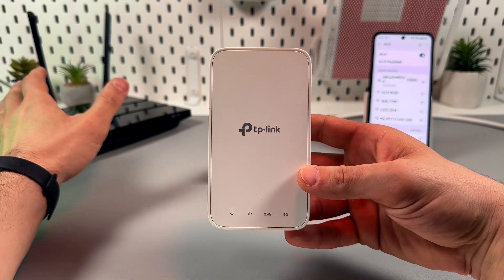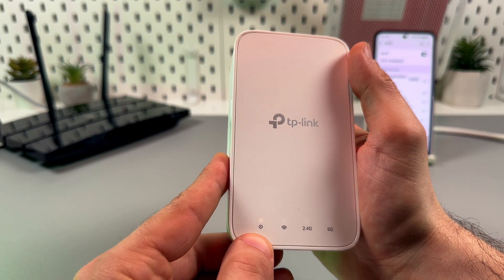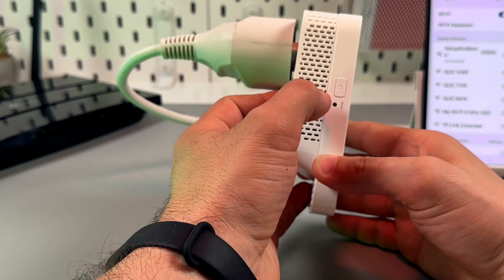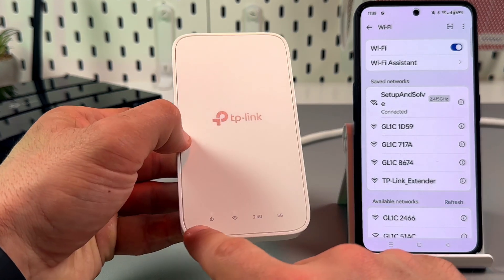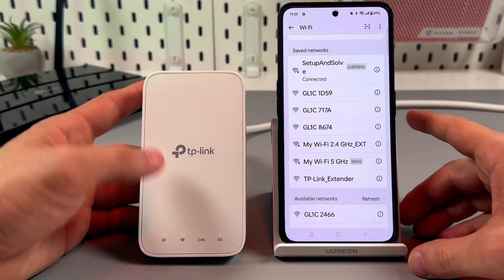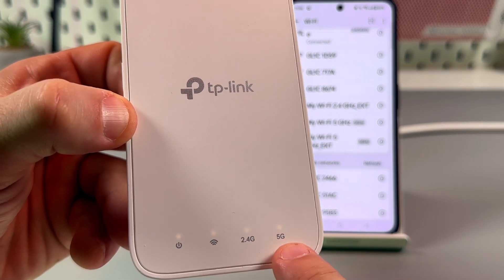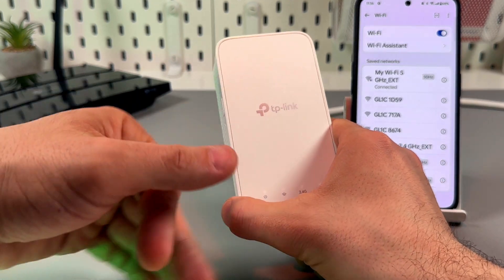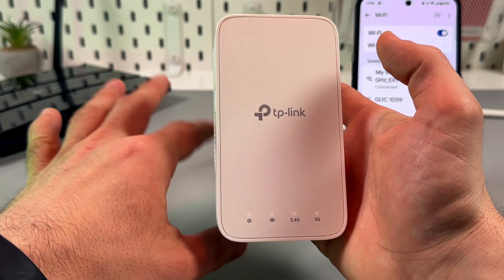How to Set Up TP Link RE330 Using WPS - Wi-Fi Range Extender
Struggling with poor Wi-Fi coverage at home? Discover the simplest and fastest way to expand your network with the TP Link RE330 Wi-Fi extender using the WPS button! In today’s tutorial, I guide you through every step to ensure you can enjoy stable and powerful Wi-Fi coverage throughout your home. Make sure to watch till the end to learn tips for optimal placement and performance tweaks to boost your signal strength!

This video also covers the following topics:
Easy Setup for TP Link RE330 Range Extender Using WPS
WPS Quick Connect Guide for TP Link RE330
TP Link RE330: WPS Setup Simplified